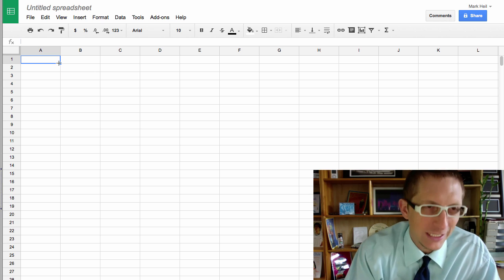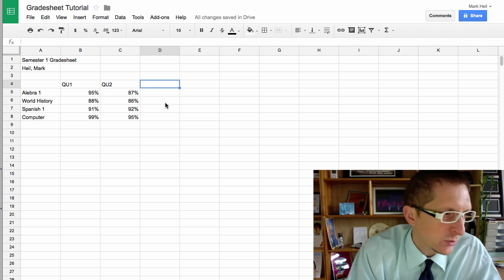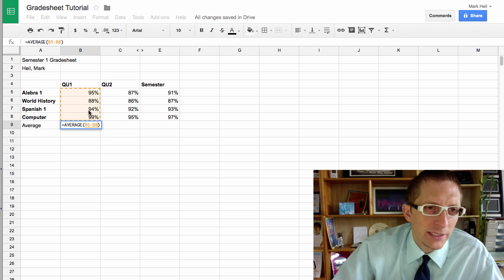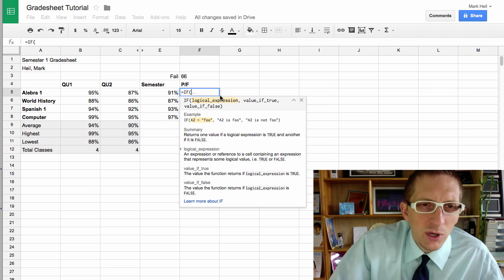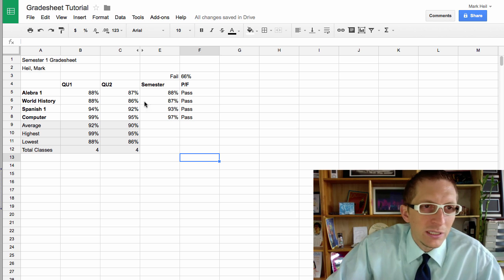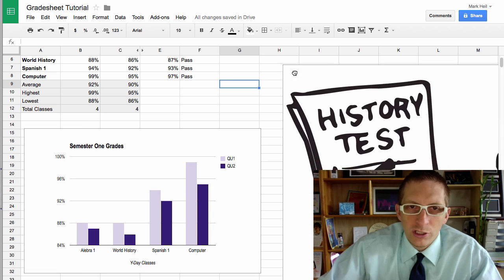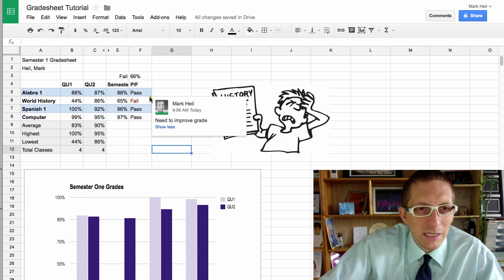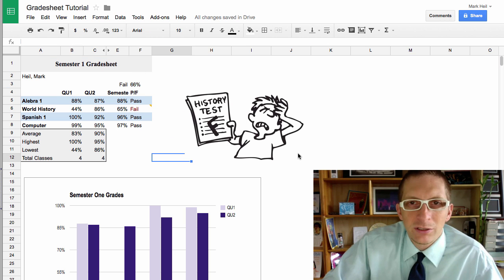Intro to Google Spreadsheets - Creating an Advanced Grade Book using Formulas